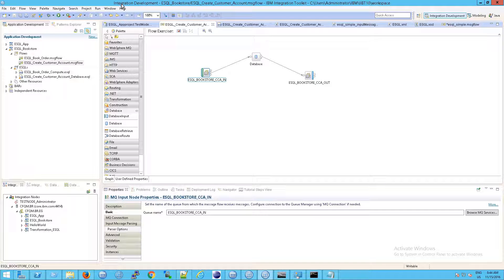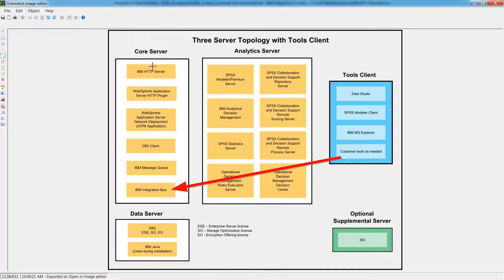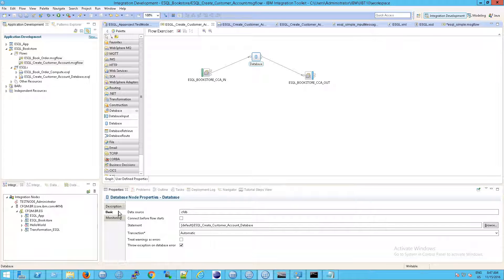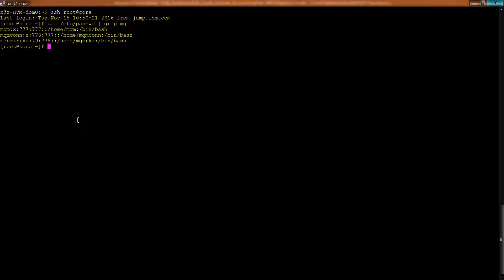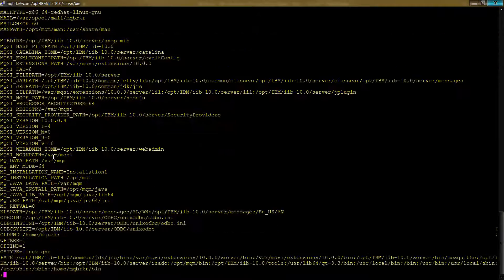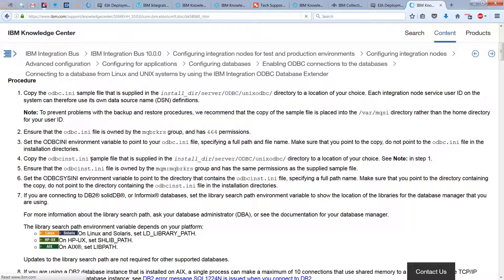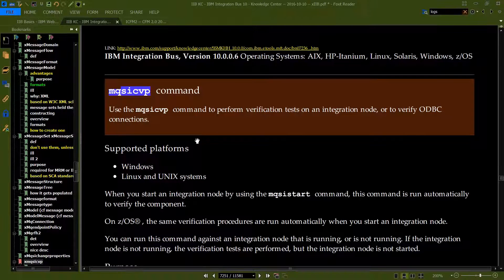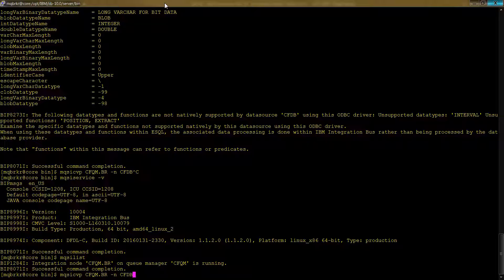IIB: How to troubleshoot DB2 Linux ODBC connectivity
This IBM Counter Fraud Management (ICFM), or ICFM, technical support video explains IBM Message Queue IIB: How to troubleshoot DB2 Linux ODBC connectivity